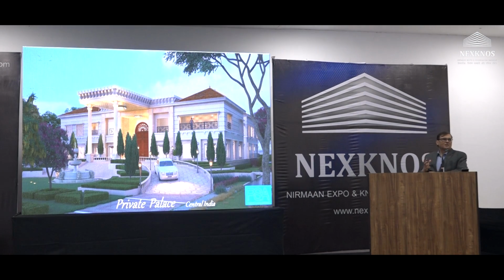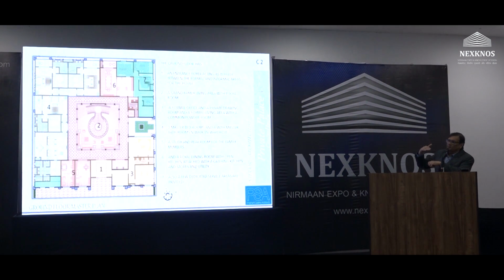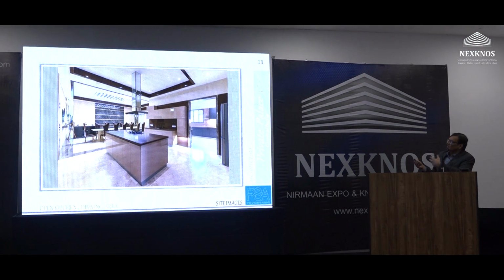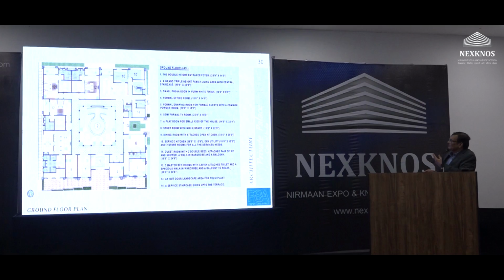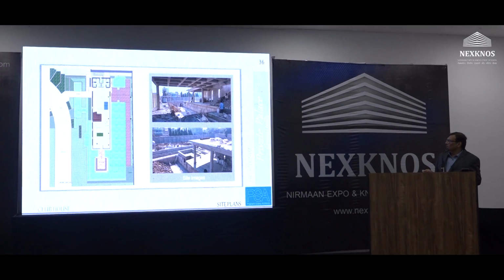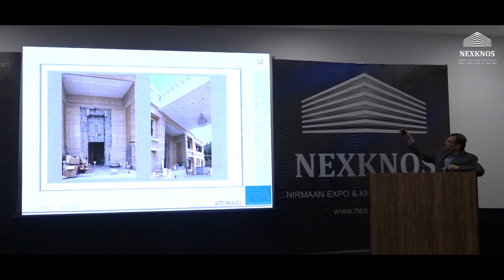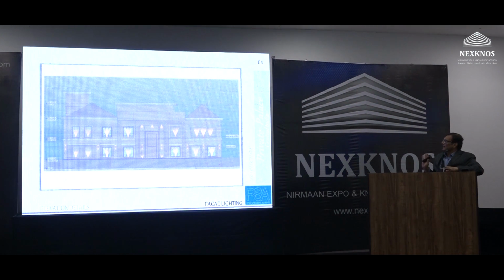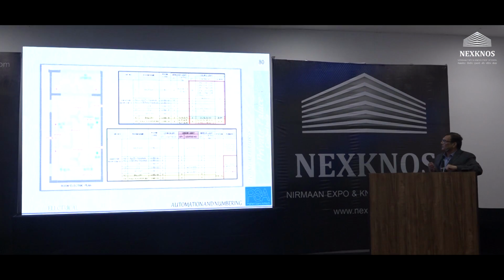planning a private palace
Presentation By :- Ar. Prashant sutaria